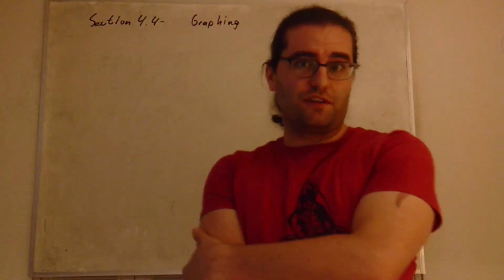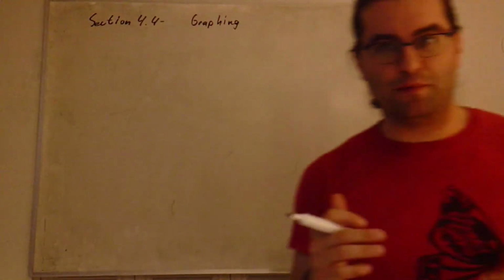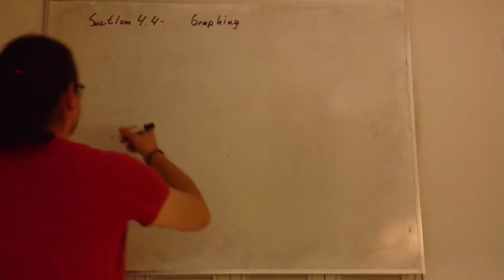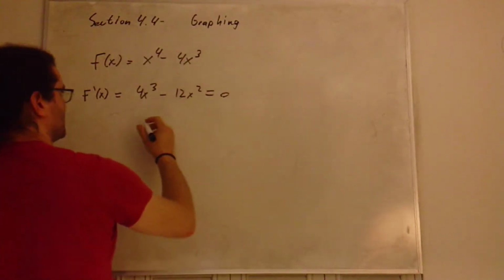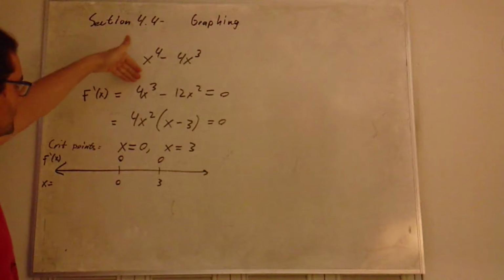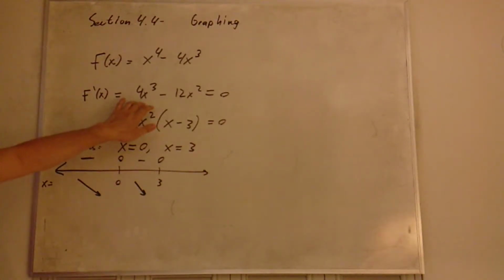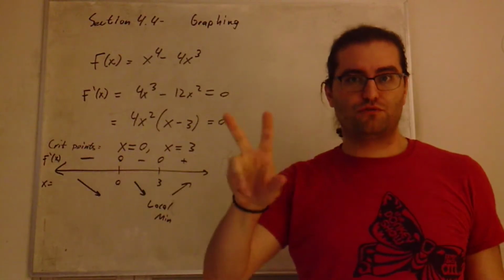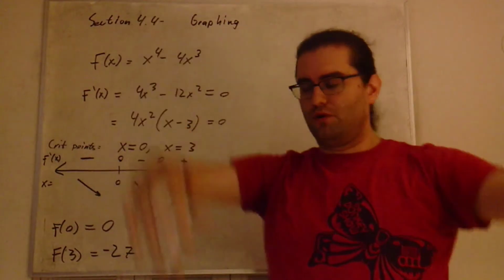Calc I - Section 4.4(1) Graphing